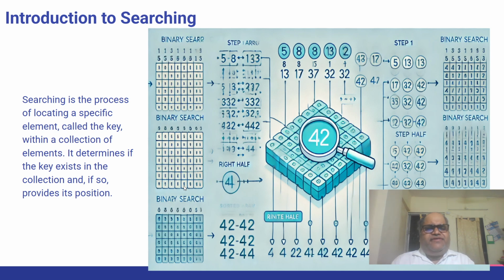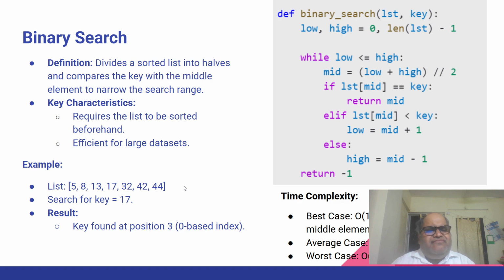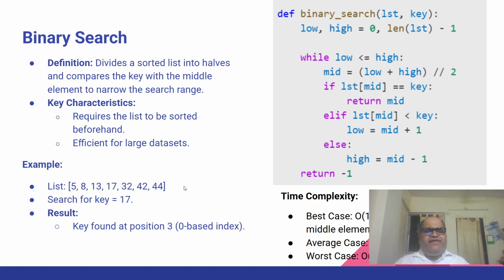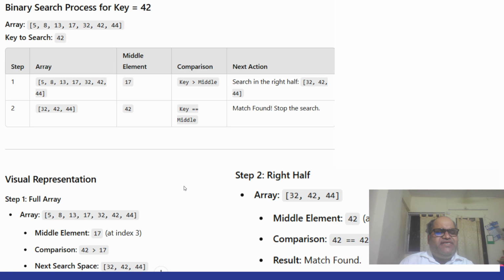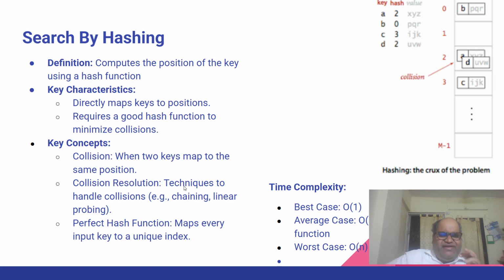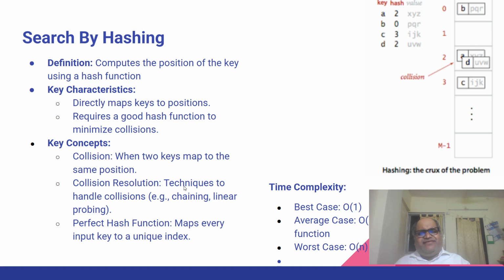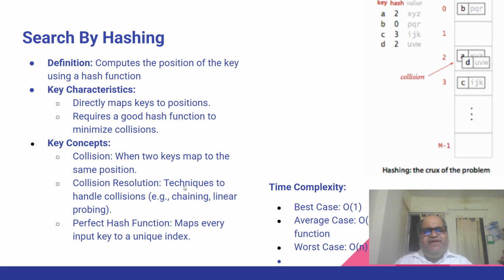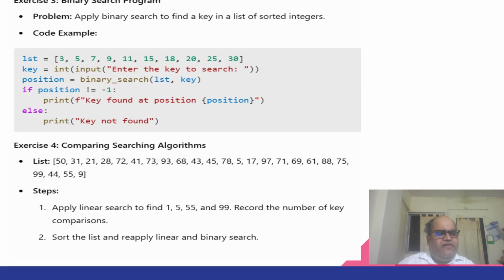Demystifying Searching Algorithms (Binary Search, Search by Hashing ) | CBSE Computer Science:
Dive deep into the fascinating world of searching algorithms! This video covers three fundamental techniques: Linear Search, Binary Search, and Searching by Hashing.

🚀Understand the core logic behind each search algorithm.
🚀Visualize the searching process step-by-step.
🚀Analyze their time and space complexities.
🚀Learn how to implement these algorithms in Python.
🚀 Prepare effectively for your CBSE Class 12 Computer Science board exams.